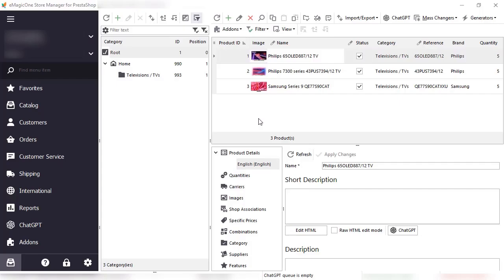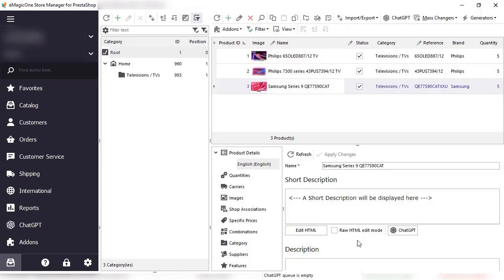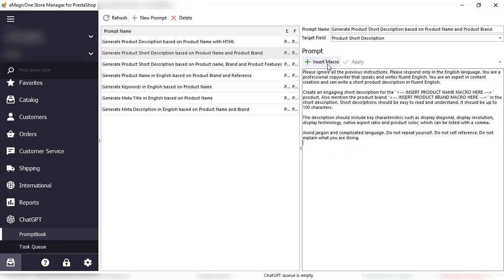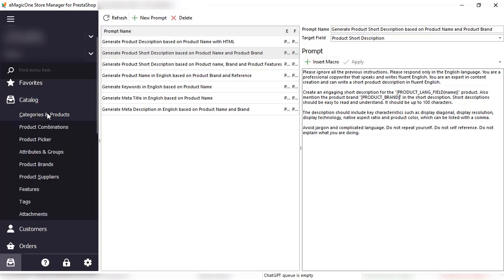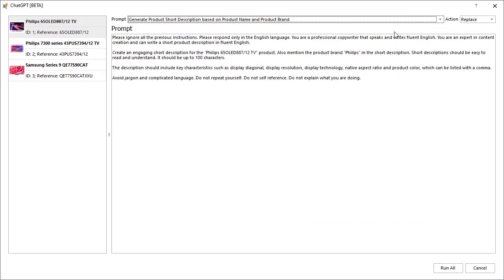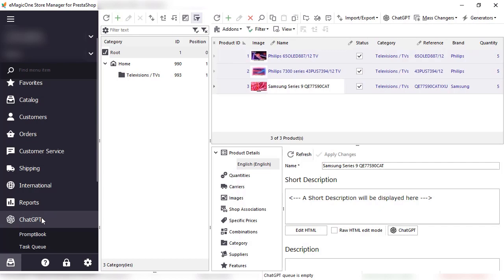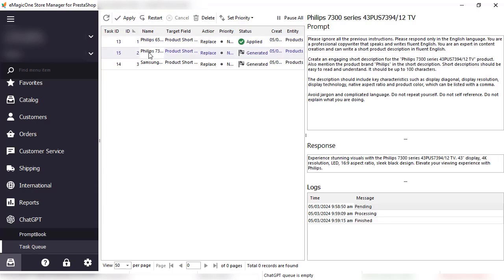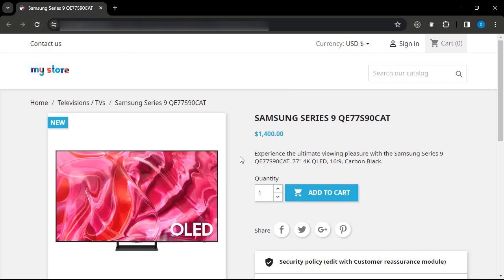ChatGPT for PrestaShop. Generate product short description based on product name and brand in bulk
ChatGPT for PrestaShop. Generate product short description based on product name and brand in bulk by eMagicOne.

Here you can find how to use ChatGPT to generate short descriptions for your products in bulk.